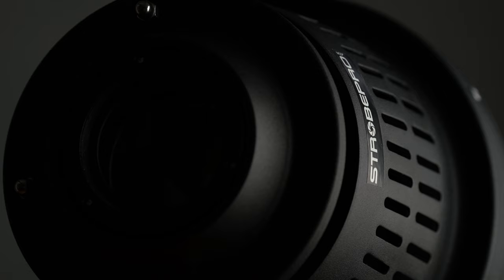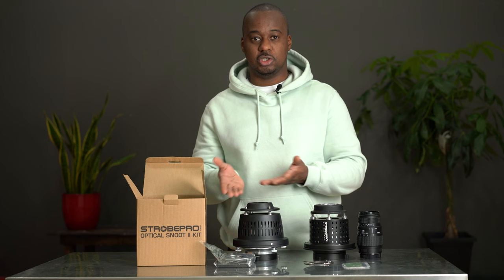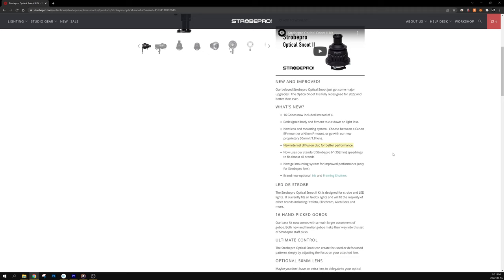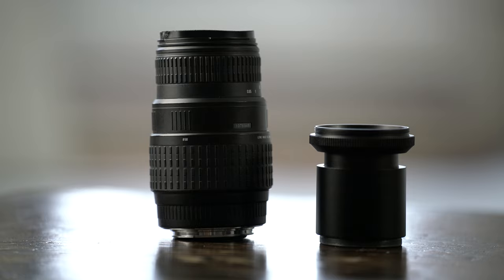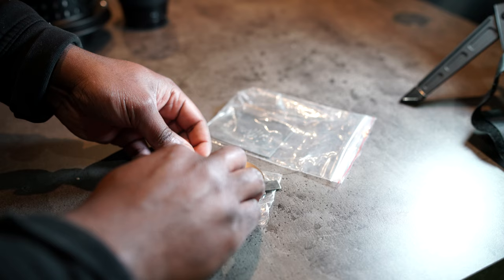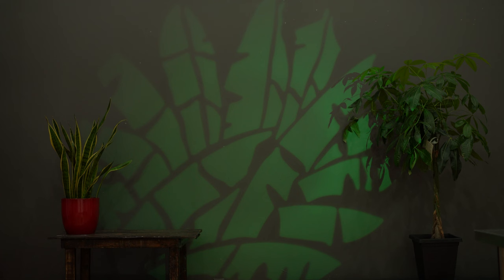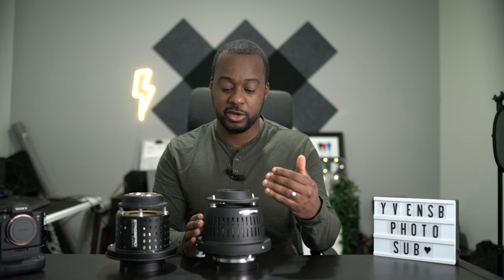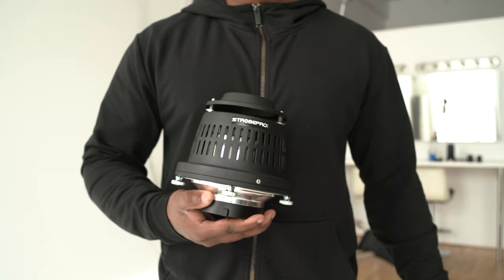The NEW Strobepro Optical Snoot II Kit w/ Yvens B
Spoiler alert, the new STROBEPRO optical snoot II kit is great!

STROBEPRO released a new version of their optical snoot, version 2.

This video covers everything from the specs, the accessories, to handling and finally my impressions of the new optical snoot kit.

Yvens B is a Canadian photographer specialized in sports and portraits.

CHAPTERS
00:00 INTRO
00:23 DISCLOSURES
01:00 INCLUDED ACCESSORIES
02:24 TECHNICAL &  SPECS
03:07 BUILD AND LIGHT QUALITY
04:37 POWER LOSS IMPROVEMENTS
08:21 HANDLING IMPROVEMENTS
09:05 GOBO'S, GEL AND INSERTS
11:45 LED FUNCTIONALITY (spoilers!)
13:20 COST
15:10 TLDR / FINAL THOUGHTS